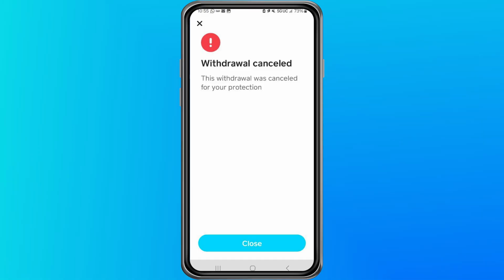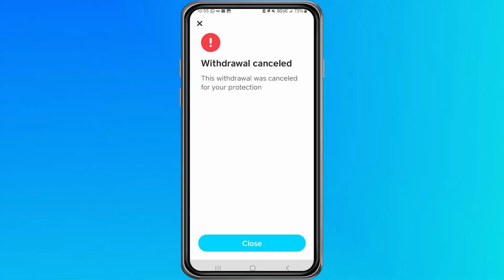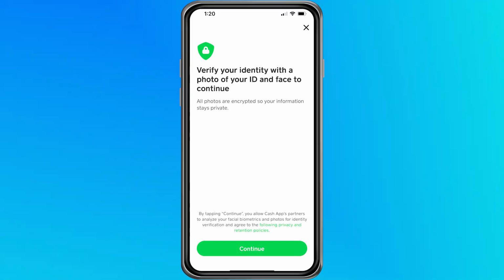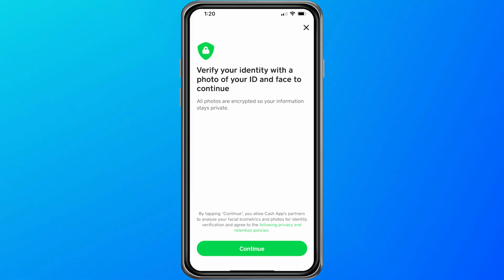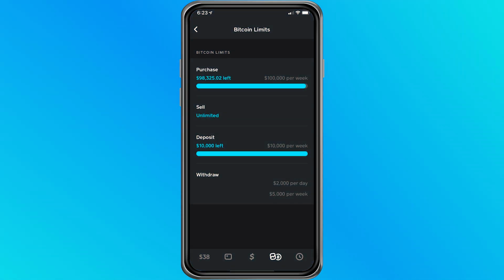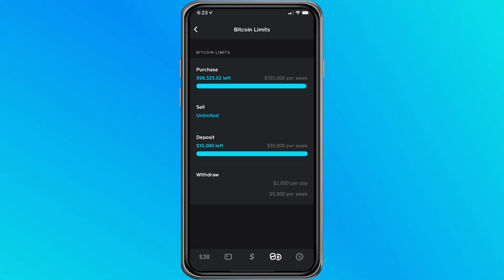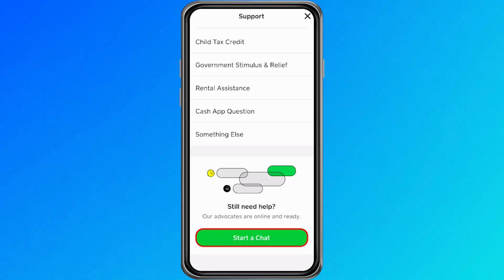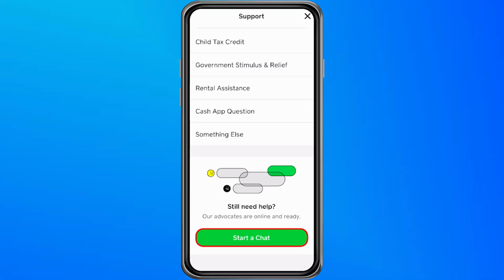How To FIX Cash App Bitcoin Withdrawal Canceled (2026)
If your Cash App Bitcoin withdrawal was canceled, you're not alone. In this video, we'll walk you through the steps to resolve the issue and successfully complete your transaction. Whether it's a technical glitch, security issue, or simple error, we'll explain how to troubleshoot and fix it quickly. Don't let canceled Bitcoin withdrawals hold you back – watch this guide and get back to managing your Bitcoin with ease!